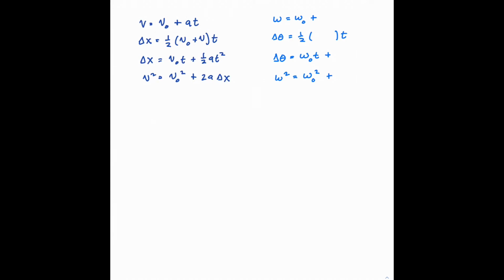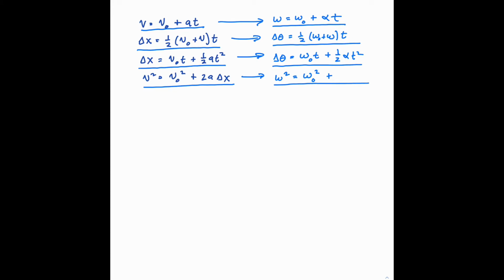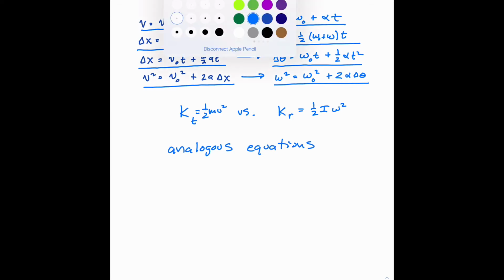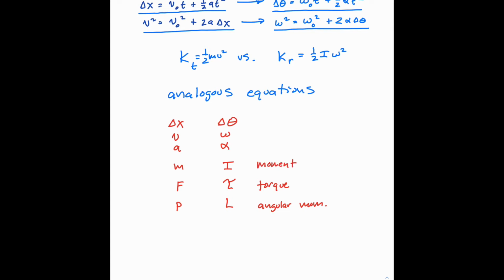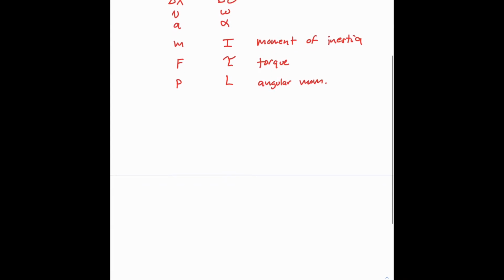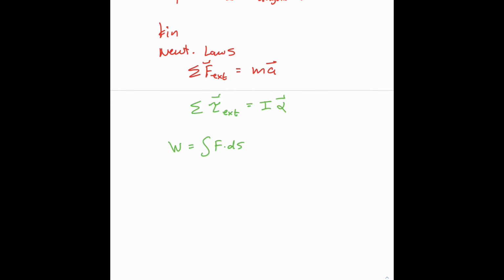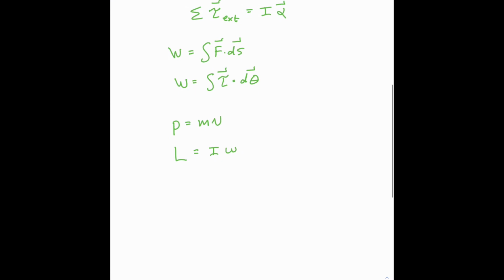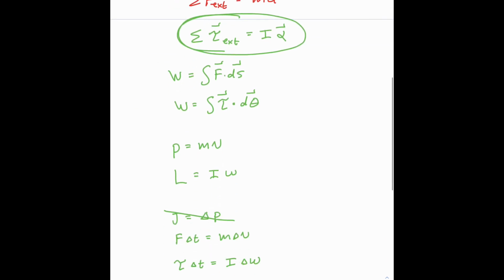Analogous Equations for Rotation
For nearly every equation that describes linear motion, there is an analogous equation for the study of rotation. This video establishes the analogy and previews those equations.